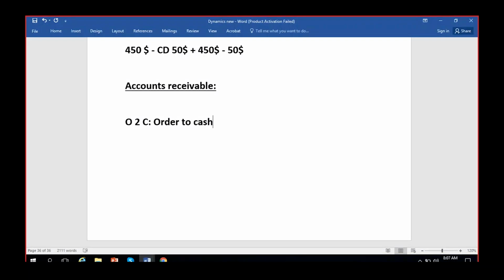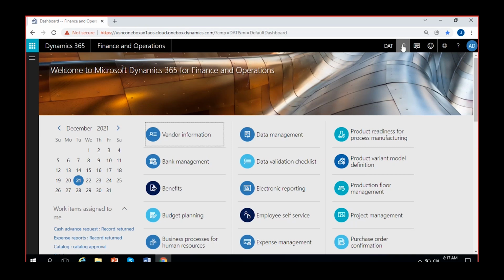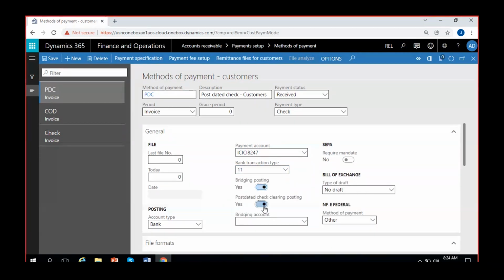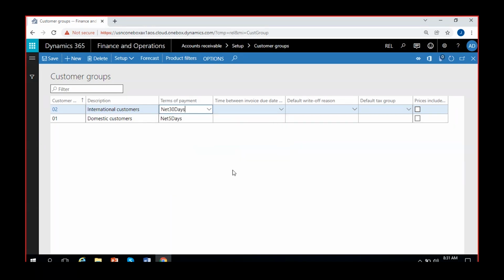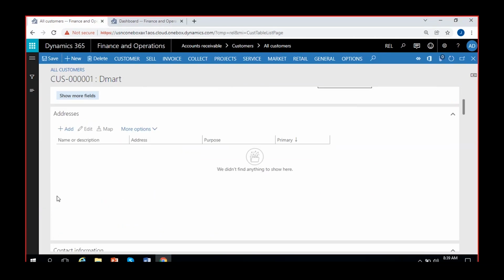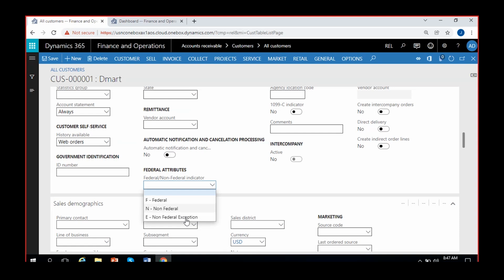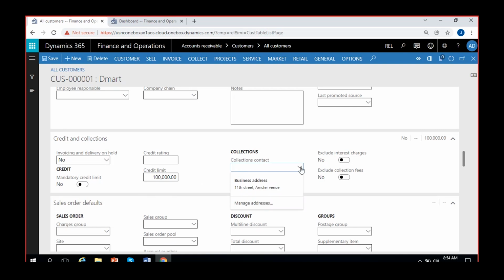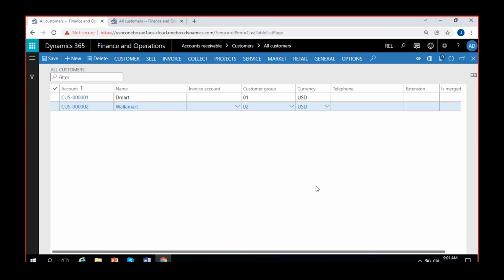O2C cycle steps payments setup Customer groups CUSTOMER CREATION in D365 F&O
O2C cycle steps
payments setup
Customer groups
CUSTOMER CREATION
in D365 F&O